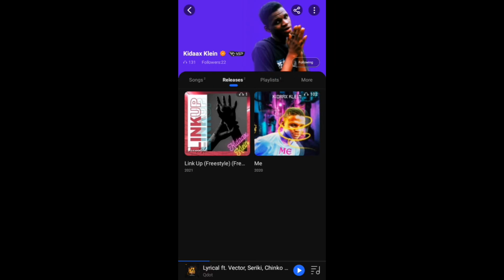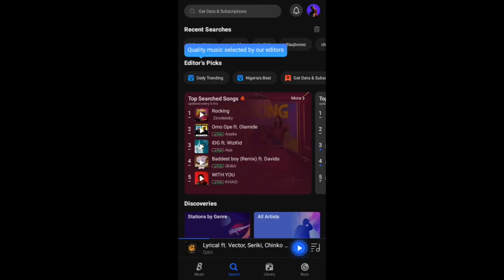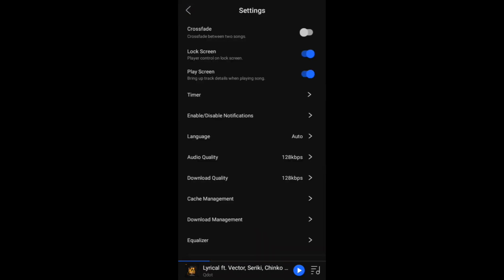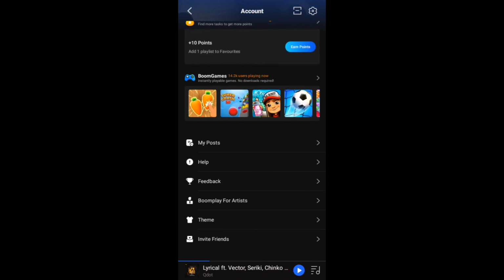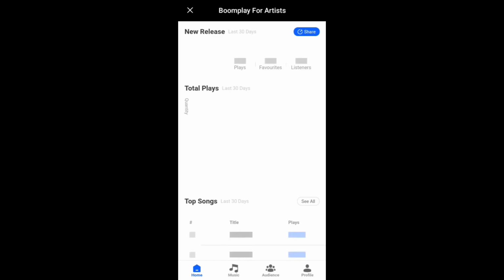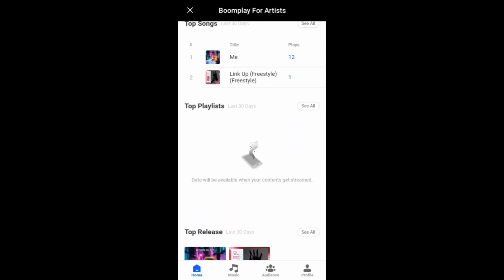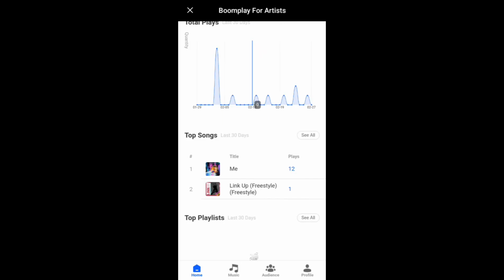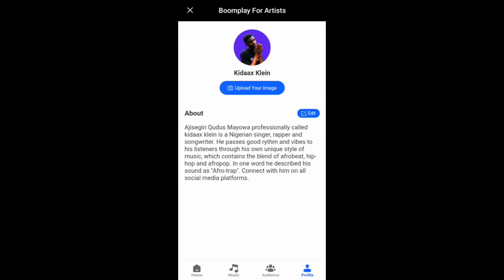Boomplay for Artist: How to edit your profile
boomplay awards. boomplay for Artists boomplay for artist boomplay ghana boomplay money boomplay music boomplay ng boomplay nigeriaboomplay playlist boomplay playlists boomplay tanzania boomplay tutorial boomplay tutorials earn money on boomplay edit bio edit profile get more plays on boomplay get paid by boomplay get verified in boomplay how to make fast money on boomplay how to make money on boomplay upload music on boomplay